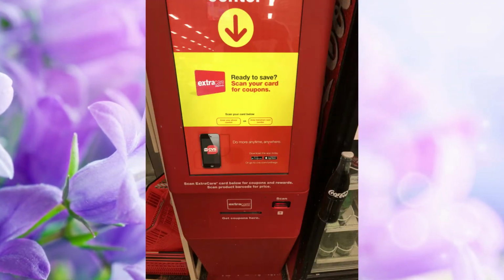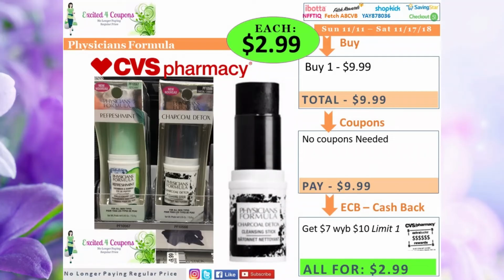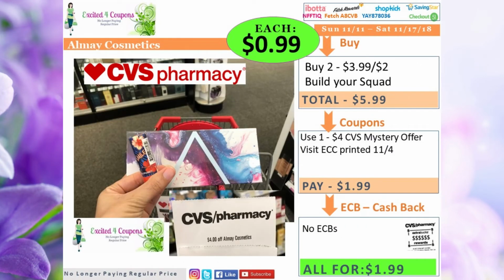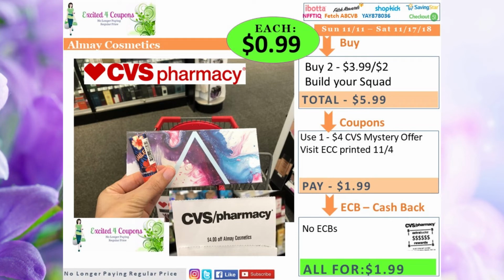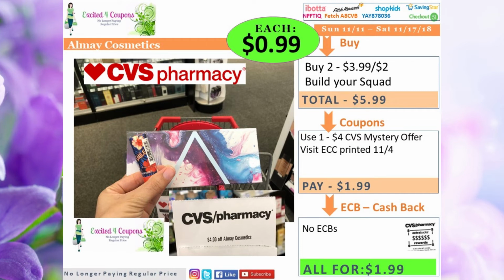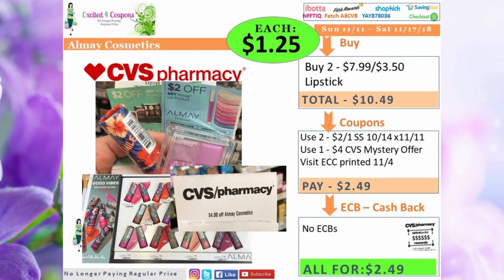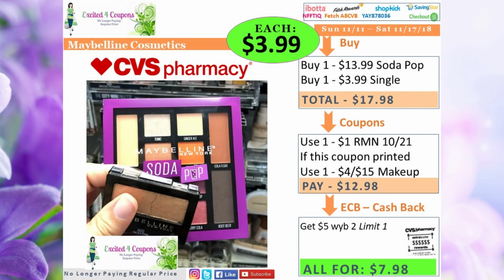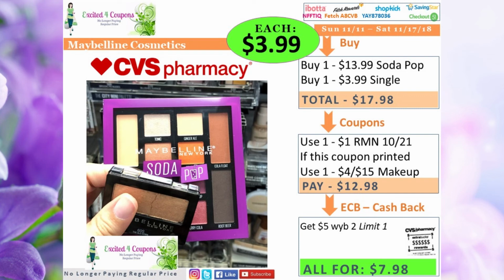CVS 11/11/18 - Best Makeup Deals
CVS Best Makeup Deal 11-11-18

CVS 11/11/18 Best Makeup Deal, What you can expect this Sunday at CVS.  Couponing for beginners.

💜💚(How you can monetized your links) -